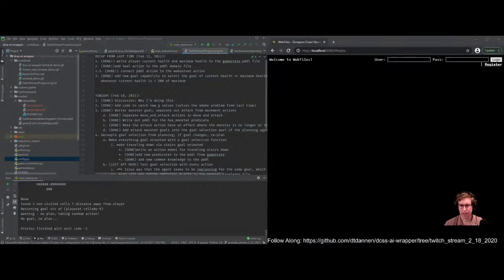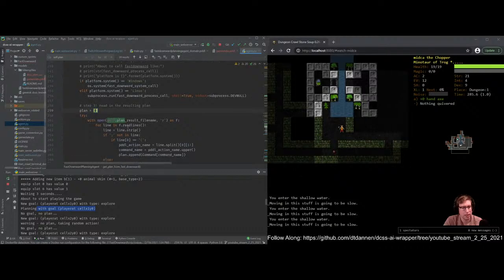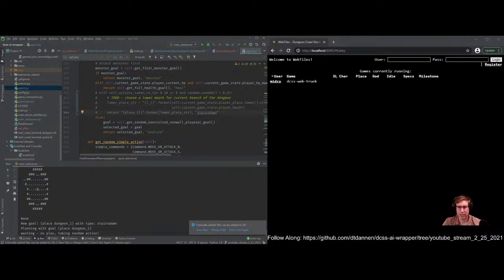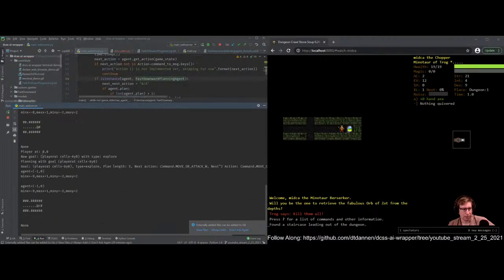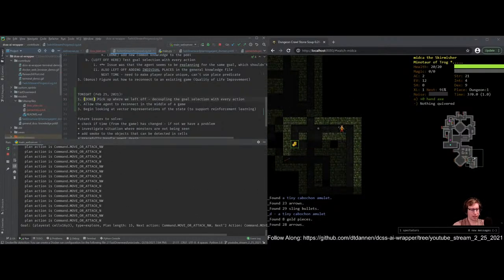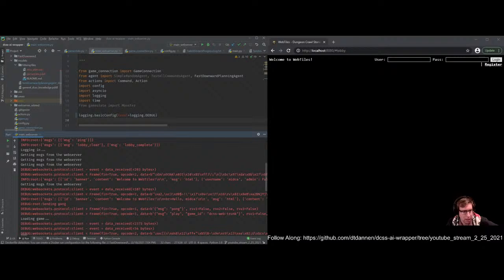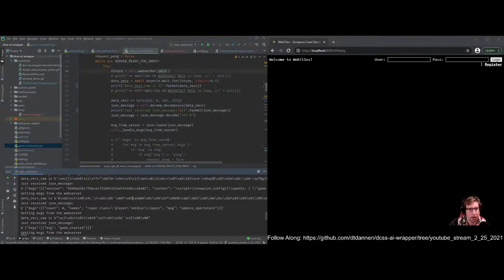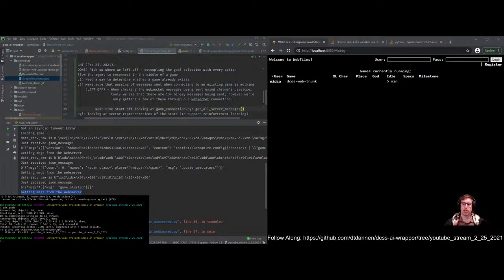Stream #3 Coding the AI API for Dungeon Crawl Stone Soup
Join me while I code and demo the Dungeon Crawl Stone Soup API for AI Research.